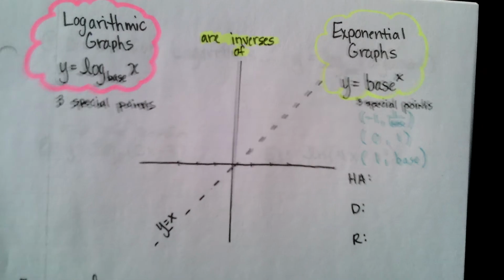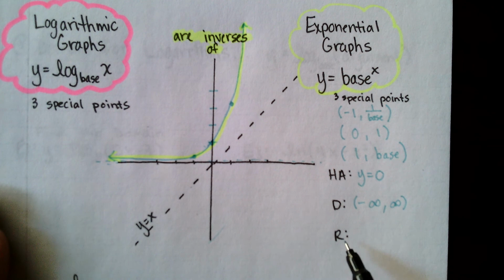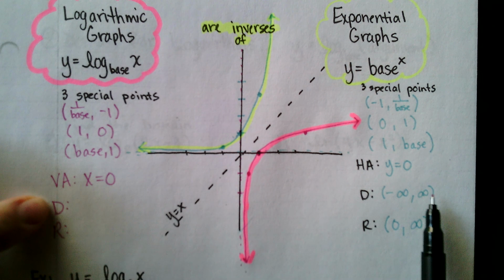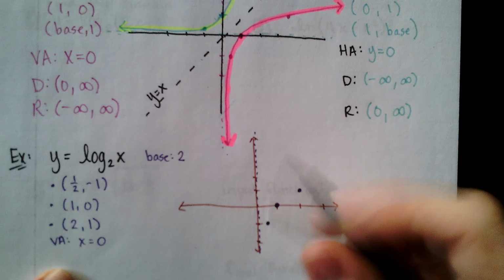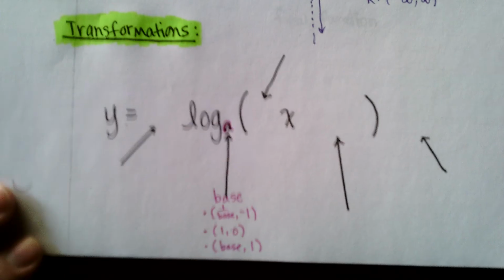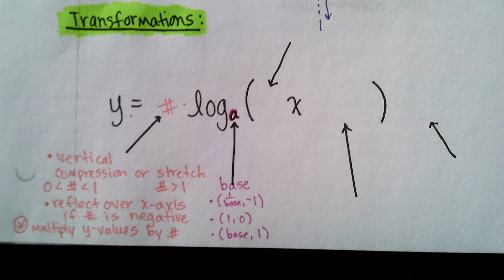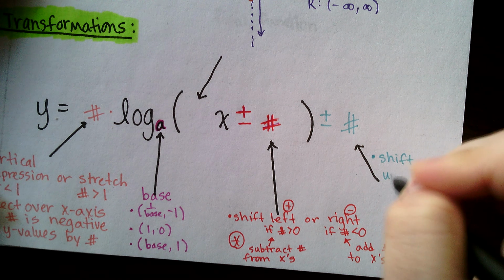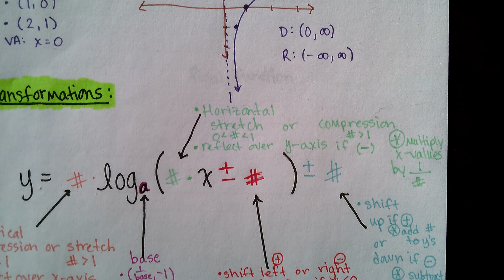College Algebra 6.4 notes (part 2): Logarithmic Functions